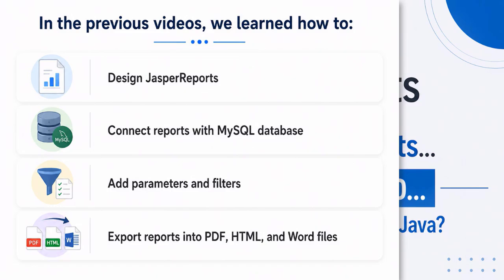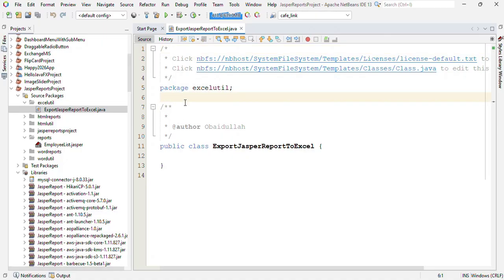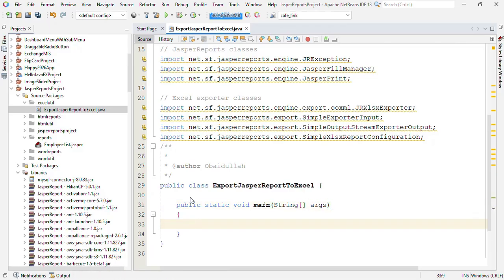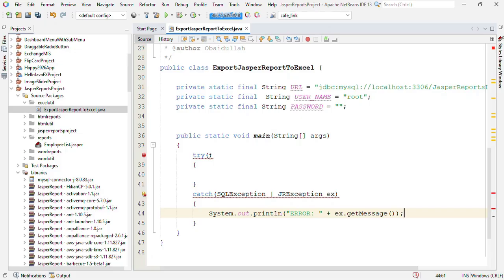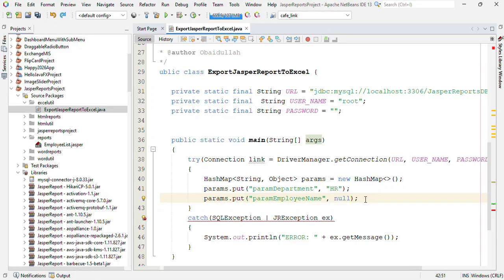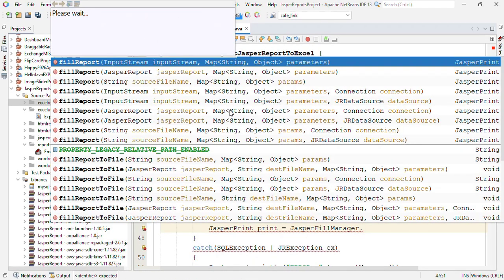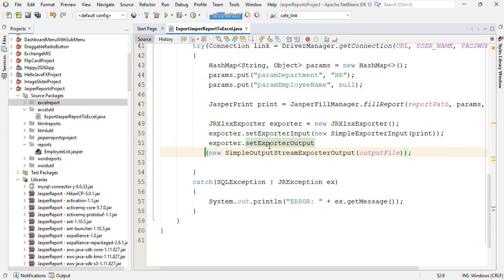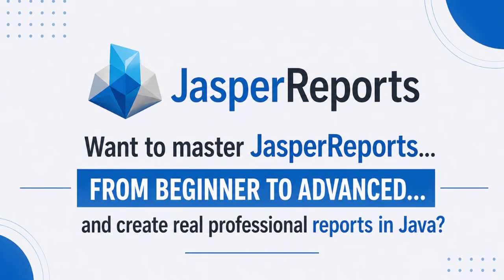JasperReports Tutorial for Beginners 2026 | Export JasperReports to Excel File (Full Course Part 16)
In this video, you will learn how to export JasperReports to an Excel file using Java and JasperReports.

In the previous tutorials, we covered report design, database connectivity, parameters, filtering, and exporting reports to PDF, HTML, and Word. Now, we will focus on exporting reports to Microsoft Excel (.xlsx), which is one of the most commonly used formats in companies and organizations.

What You Will Learn:

✅ Export JasperReports to Excel (.xlsx)
✅ Display report data properly in Excel sheets
✅ Best practices for Excel report generation

This tutorial is part of the complete JasperReports Tutorial for Beginners 2026 series.

Previous Tutorials

✔ JasperReports Introduction
✔ Creating Reports in Jaspersoft Studio
✔ Connecting JasperReports with MySQL
✔ Using Parameters and Filters
✔ Exporting Reports to PDF
✔ Exporting Reports to HTML
✔ Exporting Reports to Word
✔ Exporting Reports to Excel